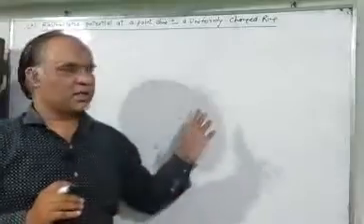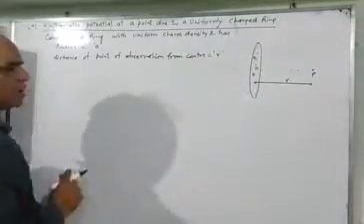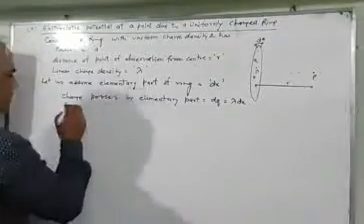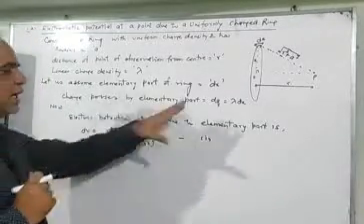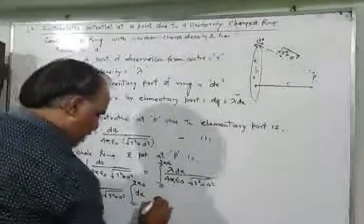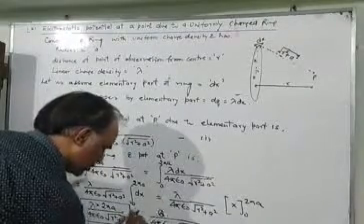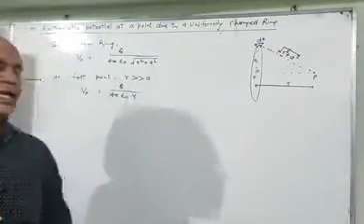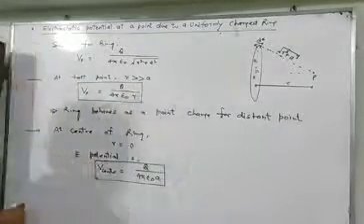ELECTRIC POTENTIAL DUE TO A CHARGED RING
ELECTRIC POTENTIAL AT FAR POINT , AT CENTRE